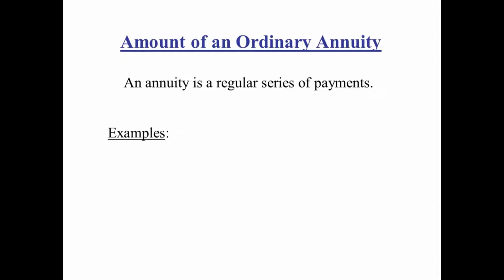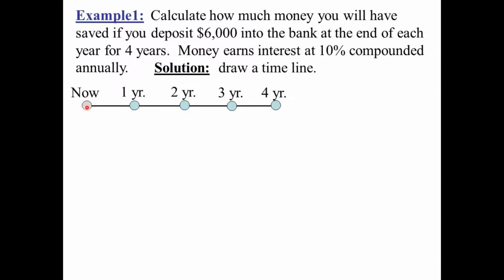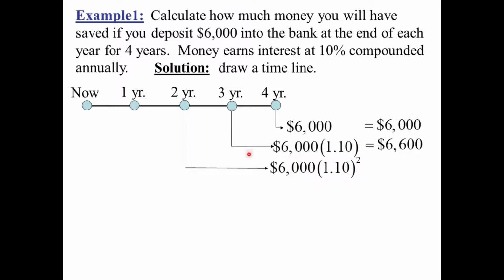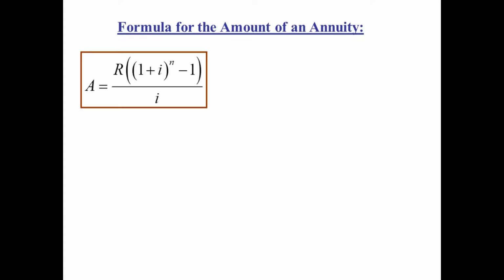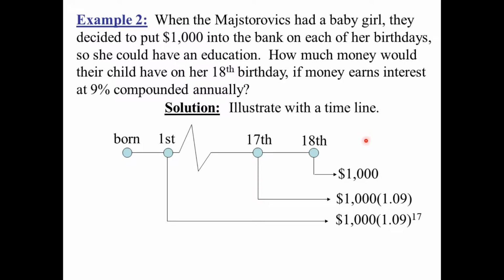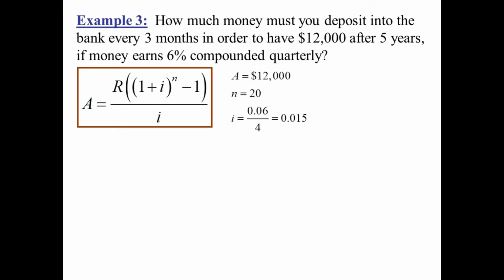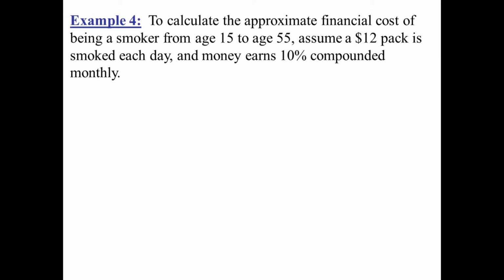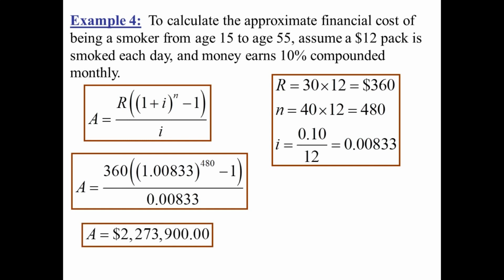Grade 11 Math: Amount of an Annuity